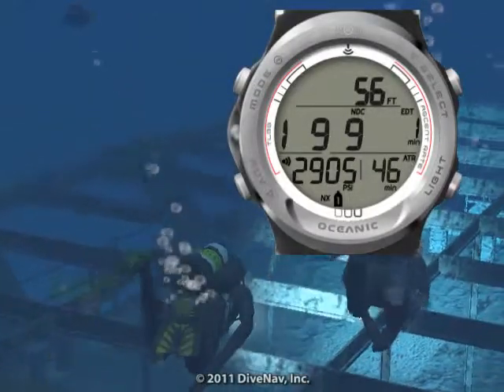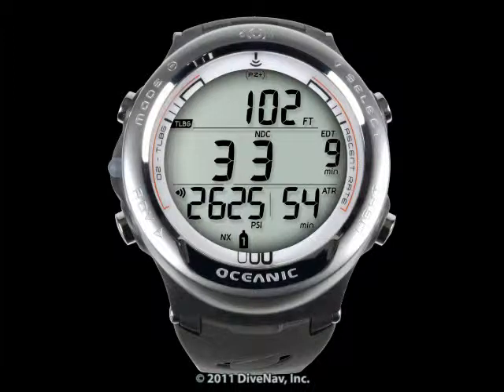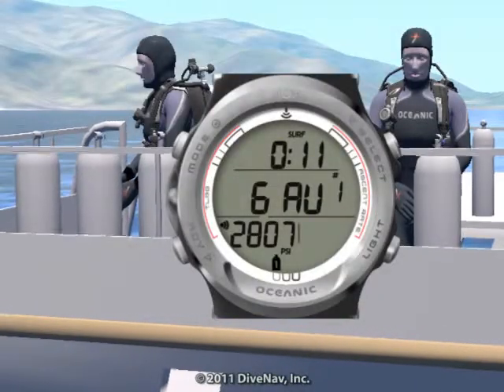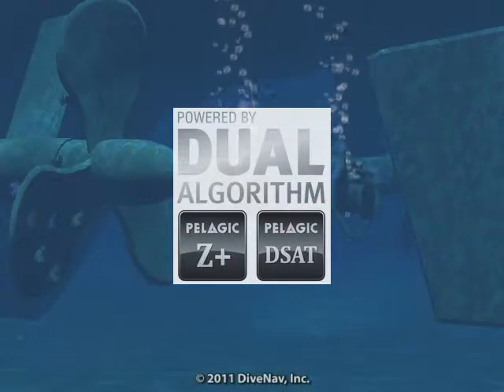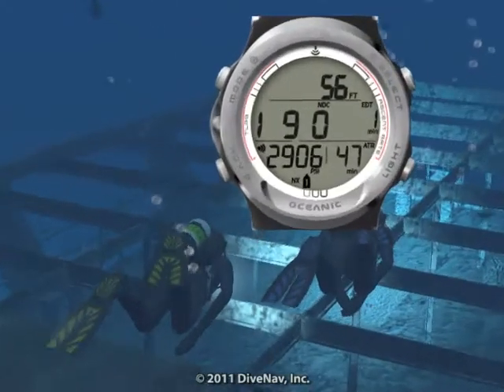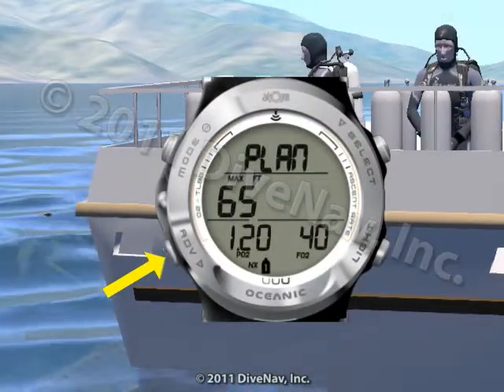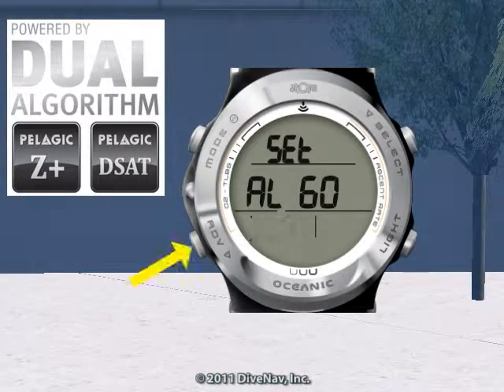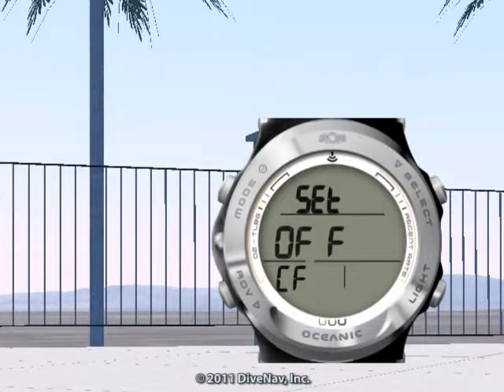Oceanic Atom 3.0 dive computer - Online Class - m2s1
Atom 3.0 Overview & Features: Product Overview